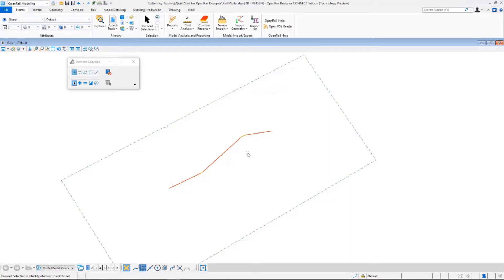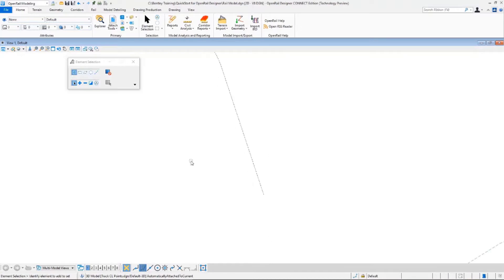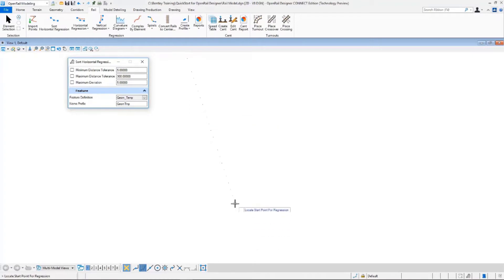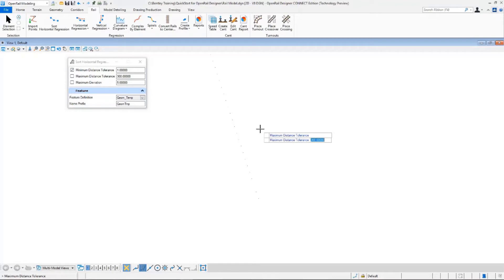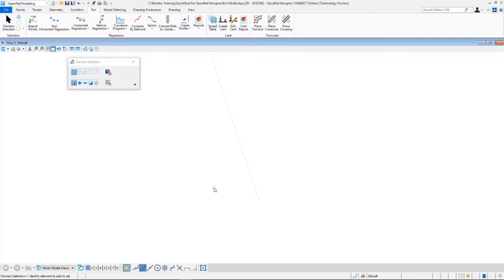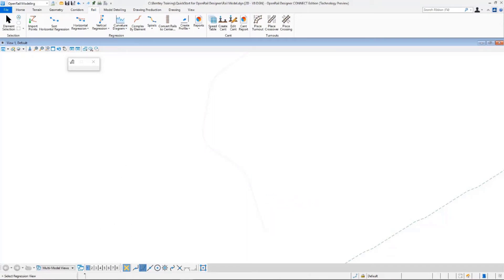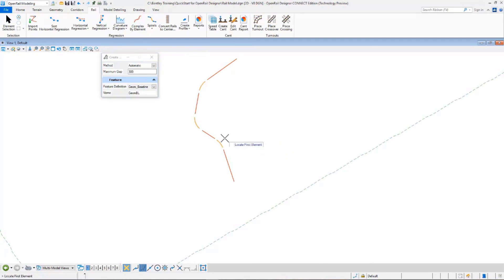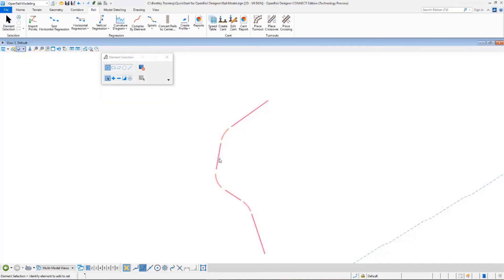Part 2 - Regression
In this video, you will learn how to regress individual tangent and curve elements, add them to a complex geometry, and fill the gaps with spiral transitions.